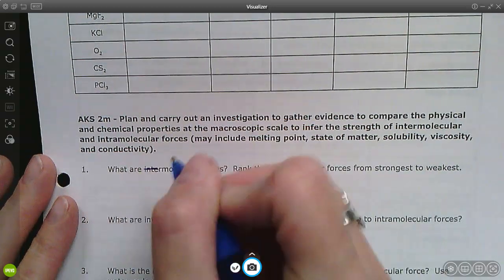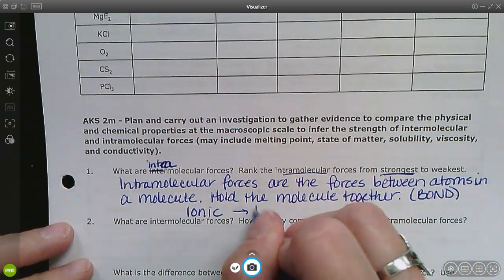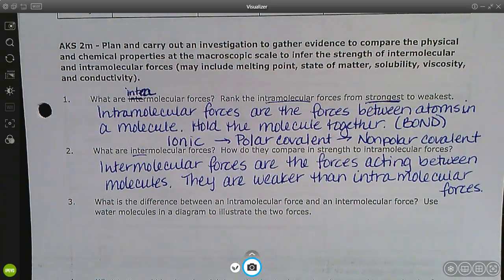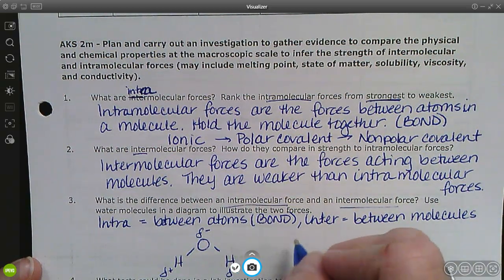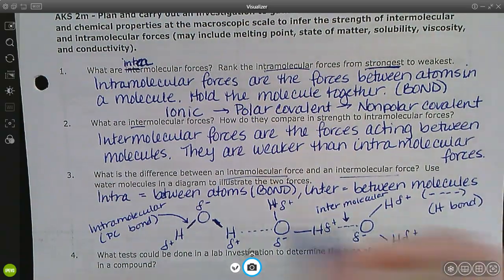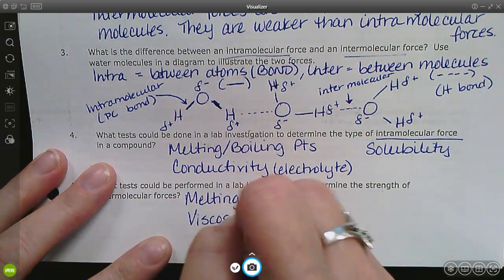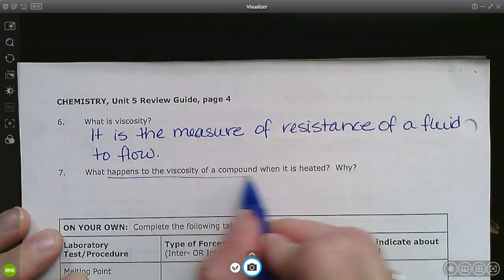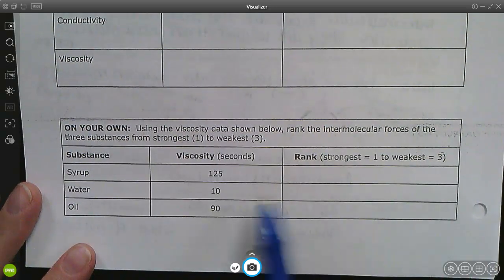Unit 4 Review AKS 2m Intra vs Inter Molecular Forces